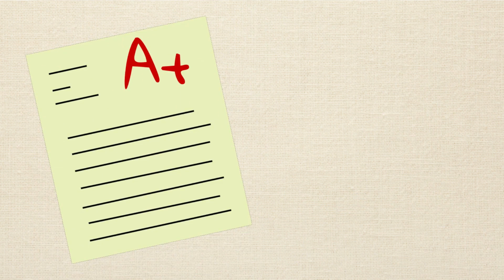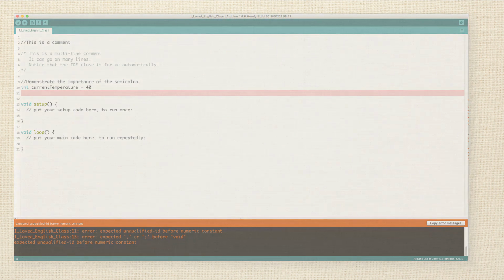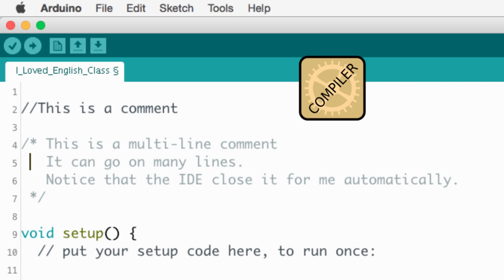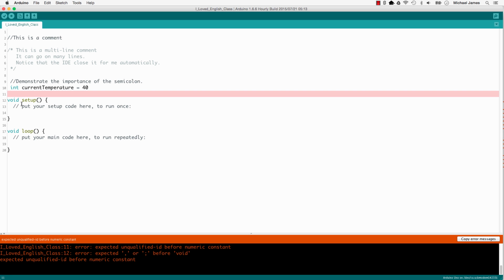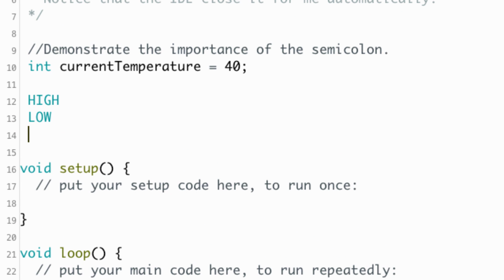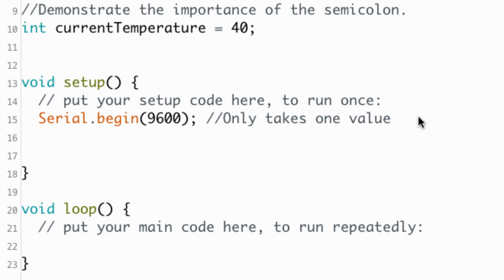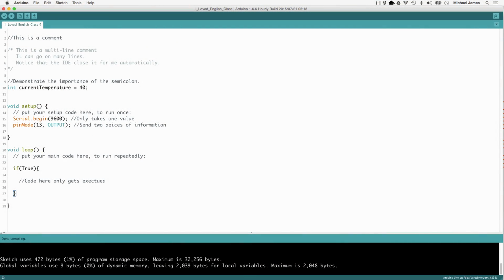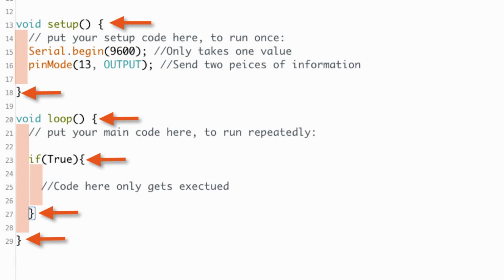Lesson 7 | Arduino Syntax Overview | Arduino Crash Course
*About Us:*
This Arduino tutorial was created by Programming Electronics Academy.  We are an education company who seek to help people learn about electronics and programming through the ubiquitous Arduino development board.